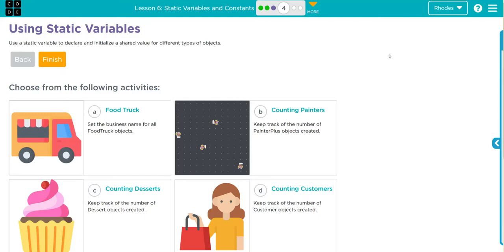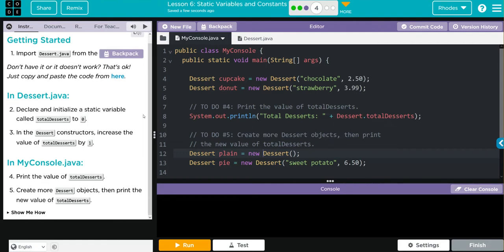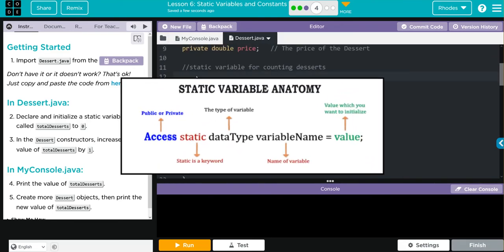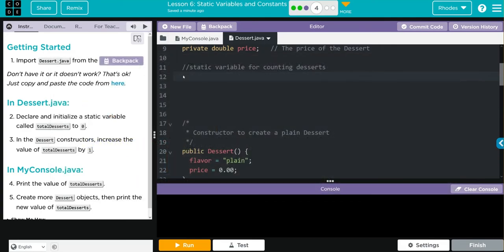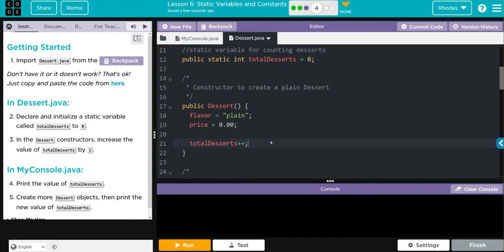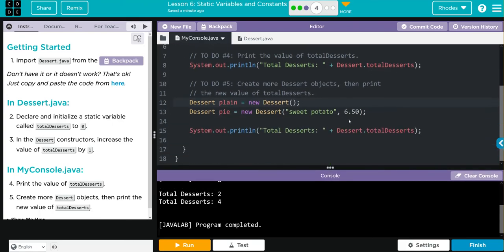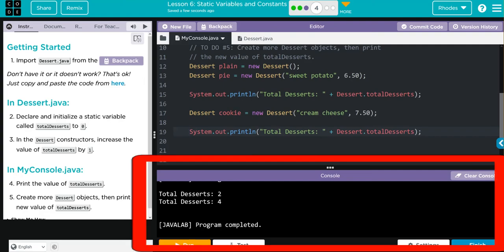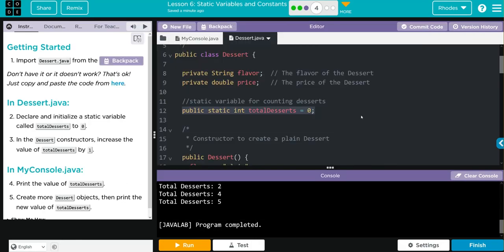AP CS A - Code.org: Unit 3: Lesson 6 #4 (2022)